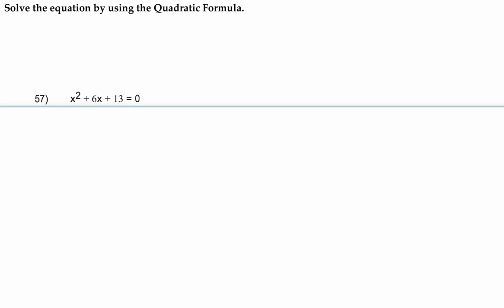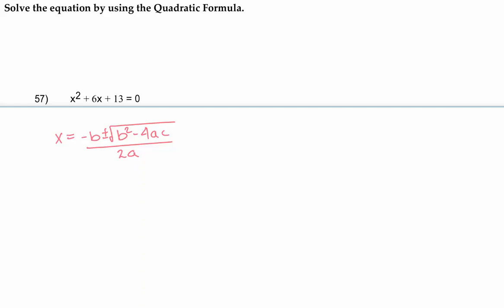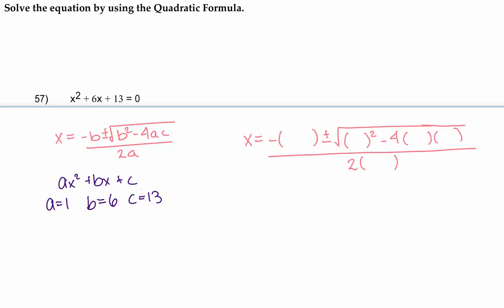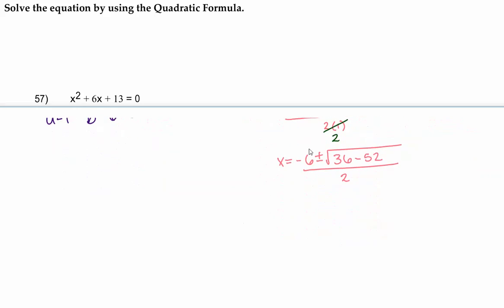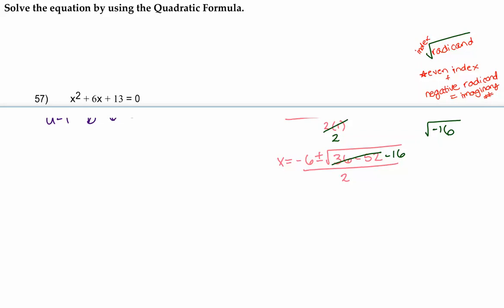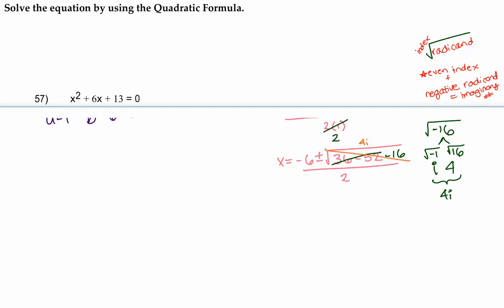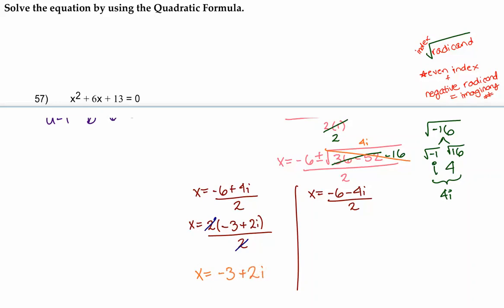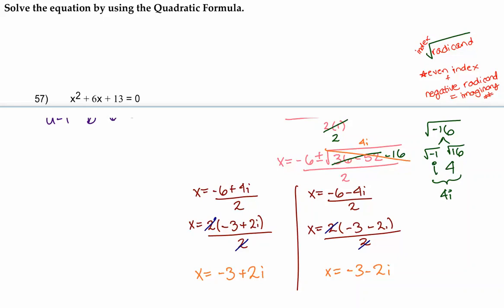57 Solve the equation by using the Quadratic Formula.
57) Solve the equation by using the Quadratic Formula.

For this question, we need to recall the quadratic formula, and standard form(ax^2+bx+c) and apply it to the specific quadratic equation.

Here's a couple links for different versions of the quadratic equation song. I'm sorry in advance.